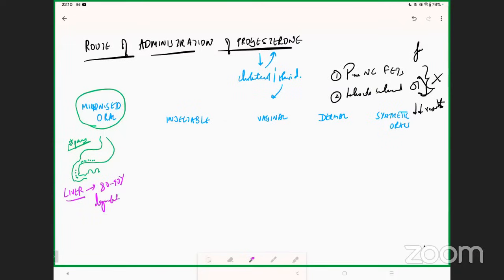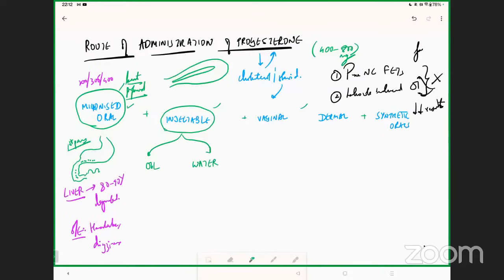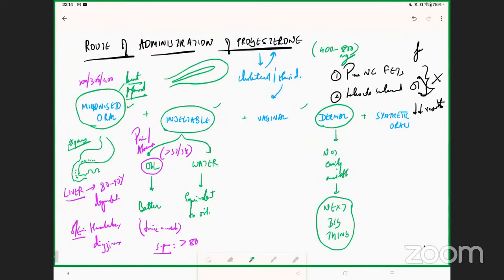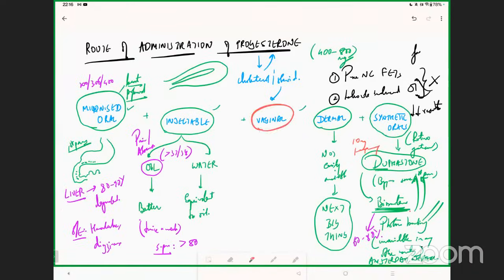Fertility Masterclass 55- Choosing the correct Route of Progesterone in Fertility Practice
Welcome to another insightful episode of our Fertility Masterclass series! In this session, Dr. Jay Mehta, a distinguished expert in reproductive medicine, guides you through the crucial topic of "Choosing the Correct Route of Progesterone in Fertility Practice." Join us for a detailed discussion on the considerations and choices in utilizing progesterone to optimize fertility outcomes.

Progesterone plays a pivotal role in fertility treatments, and selecting the appropriate route is essential for success. Dr. Jay Mehta shares valuable insights into the various routes of progesterone administration, considerations for choosing the right one, and optimizing outcomes in fertility practice.

Key takeaways from this masterclass:
- Understand the significance of progesterone in fertility treatments.
- Explore the different routes of progesterone administration available in fertility practice.
- Learn about considerations for choosing the correct route based on individual patient needs.
- Gain insights into optimizing fertility outcomes through personalized progesterone protocols.

Whether you are a healthcare professional specializing in reproductive medicine or an individual undergoing fertility treatments, this masterclass offers essential information to enhance your understanding of progesterone administration in fertility practice.

Join us for an informative discussion led by Dr. Jay Mehta on choosing the correct route of progesterone in fertility practice. Your journey to fertility awareness and personalized treatment options begins here!